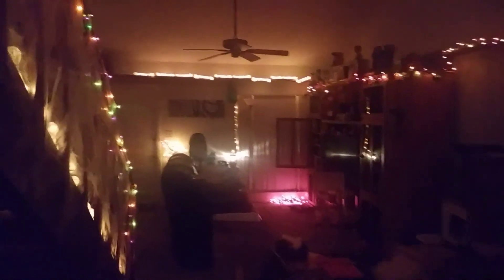MY Halloween Set up 2017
I flopped on monster Monday :( so here's my spooky digs